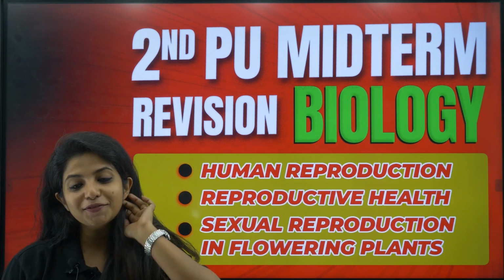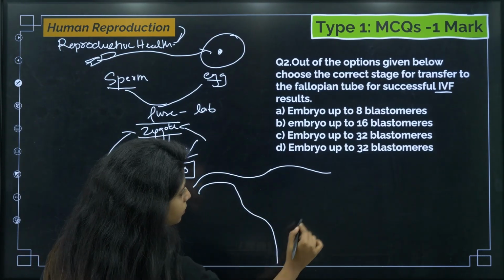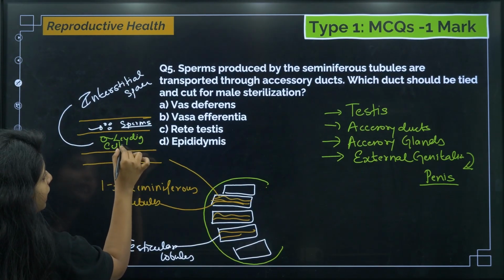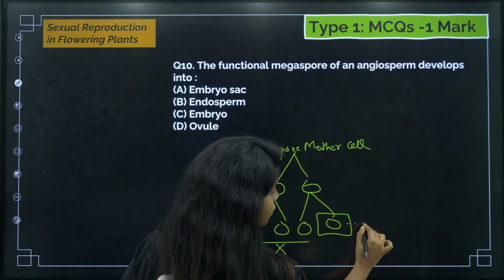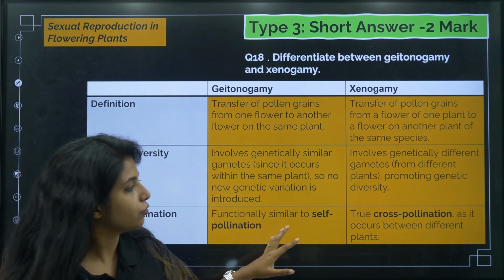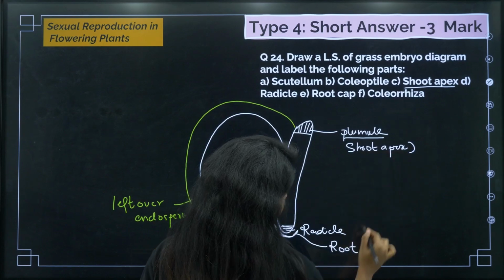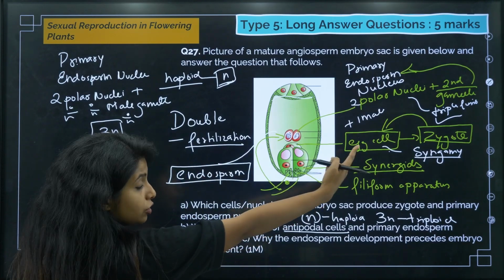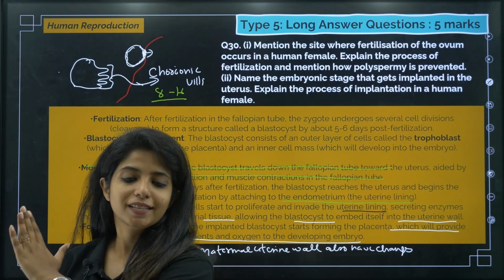2nd PU Biology Midterm Most Expected Questions | Class 1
Hello, 2nd PU Biology aspirants! With your Mid Term exams approaching, we've launched this 2nd PU Midterm Most Expected Questions series to help you prepare effectively. In this first class, Jasmine Ma'am will cover over 30+ most important questions from the Biology syllabus with detailed explanations. Key topics include Human Reproduction, Reproductive Health, and Sexual Reproduction in Flowering Plants—areas frequently asked in exams. Expected questions and tips to excel in the 2nd PU Midterm Biology Exam This class will help you focus on the most likely questions and ensure you're fully prepared for your 2nd PU Biology Midterm 2024. Don’t miss out on these crucial questions that can boost your exam performance!
00:00 2nd PU Mid Term Biology Most Expected Questions Class 1
00:51 2nd PU Exam Pattern
02:50 Chapters Covered in this Video
04:37 MCQs 1 Marks for 2nd PU Mid Term
01:01:49 Fill in the Blank for 2nd PU Mid Term
01:06:43 Short Answer 2 Marks
01:25:25 Short Answer 3 Marks
01:45:30 Long Answer Questions 5 Marks